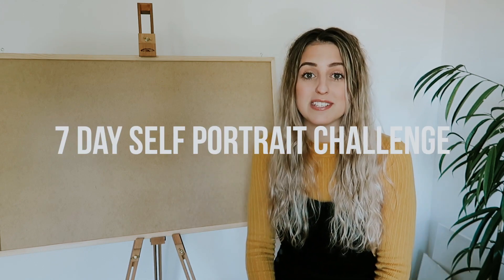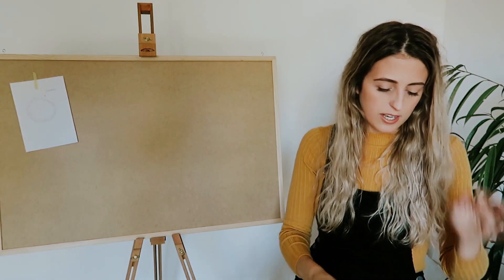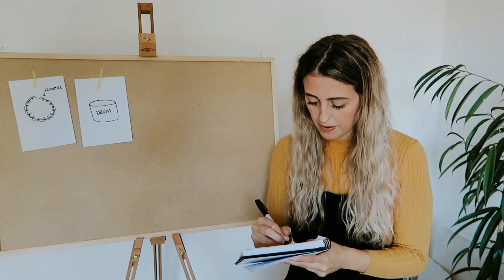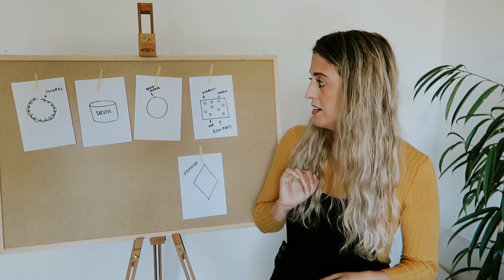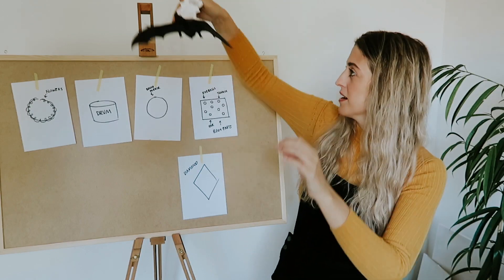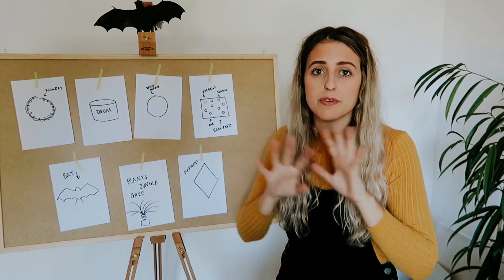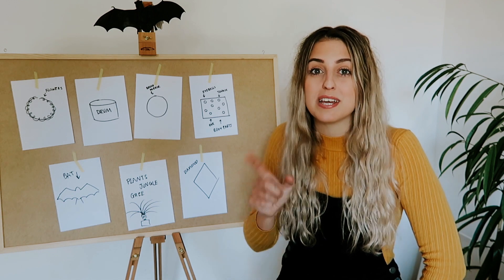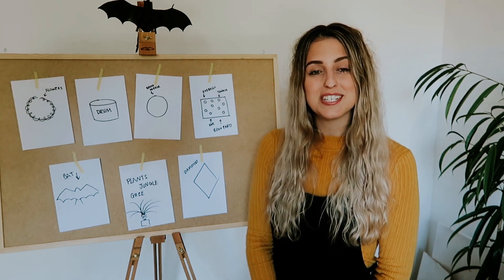Planning my third 7 day self portrait challenge!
I'm starting a new 7 Day Self Portrait Challenge on the 8th October, I hope you can join in!